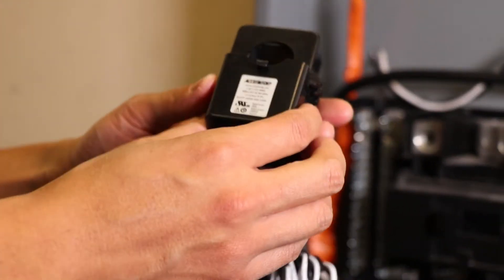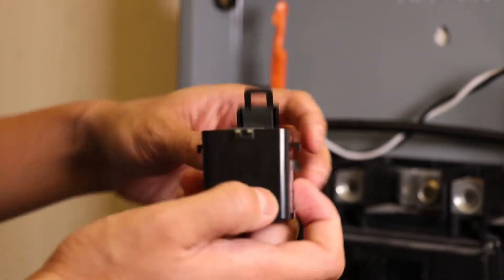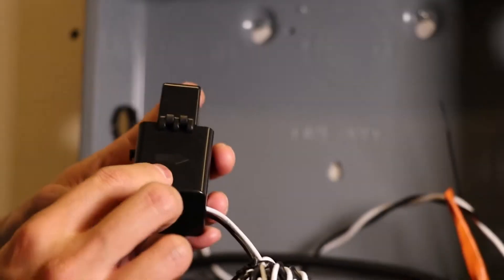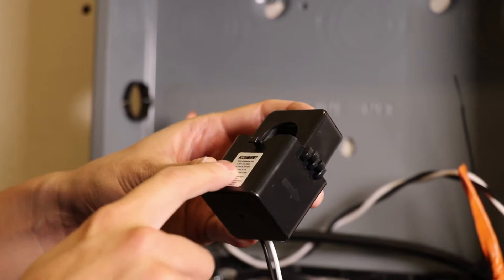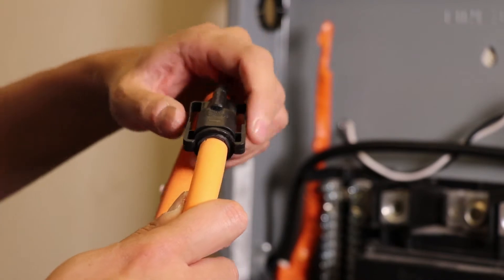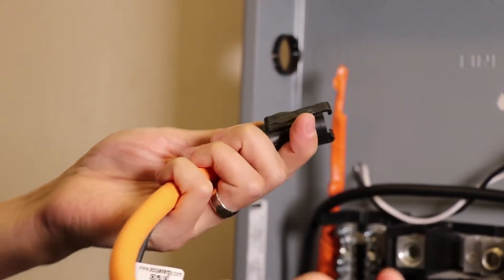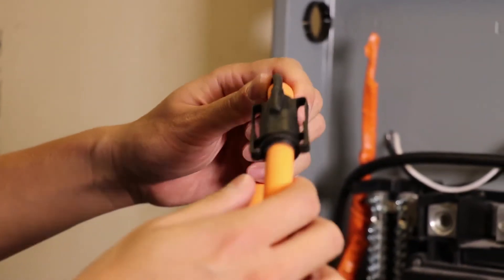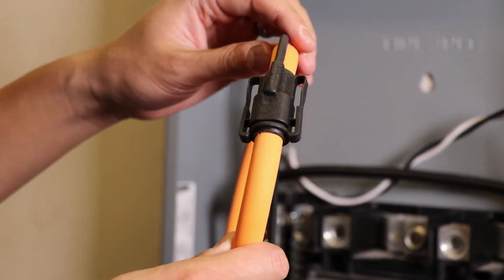8 Installing Large Current Transformers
How to install and connect Large CTs to Verdigris system.